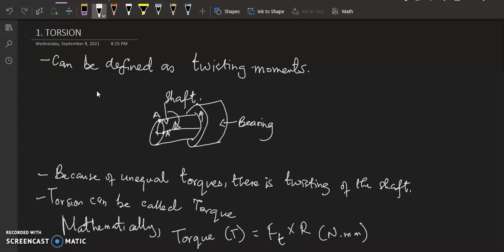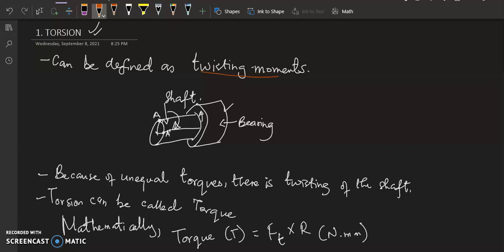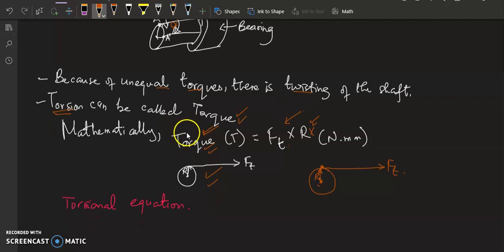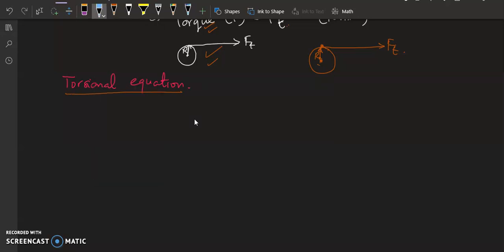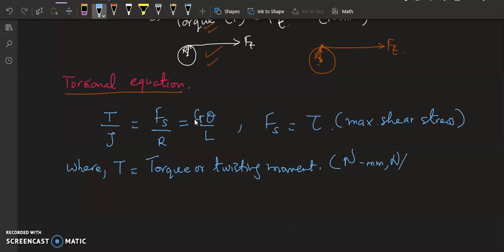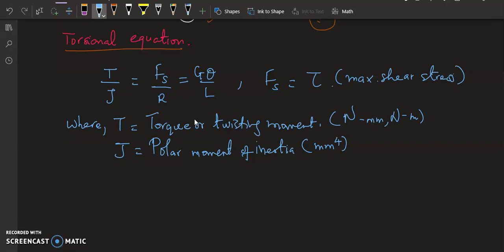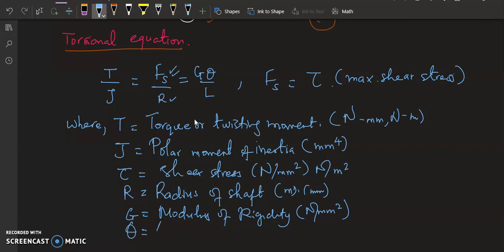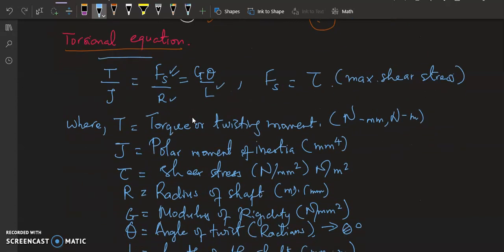INTRODUCTION TO TORSION (SOM) PART A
A SERIES OF VIDEOS THAT EXPLAIN THE CONCEPT OF TORSION IN SHAFTS.